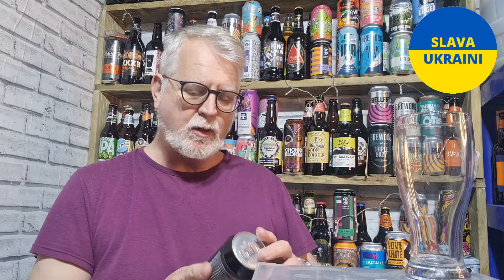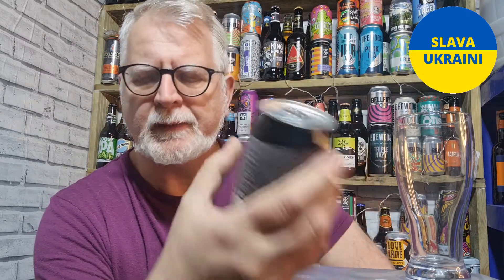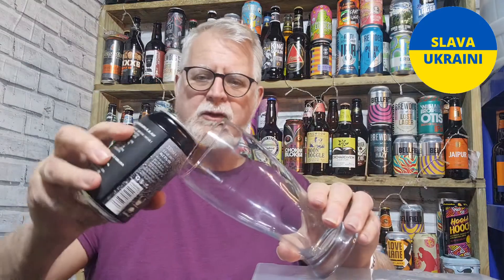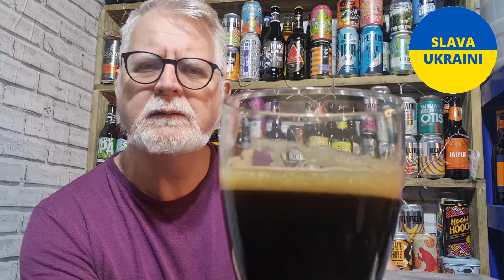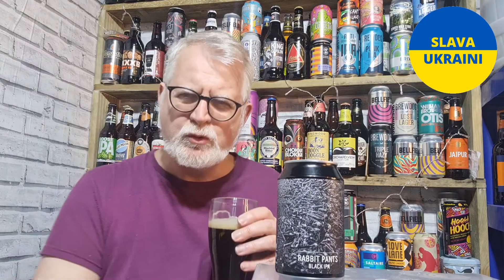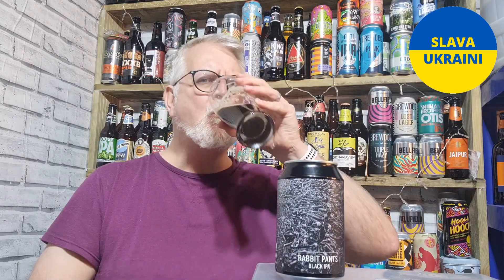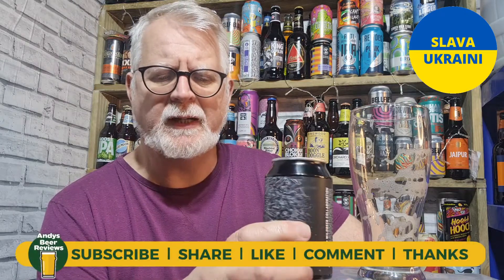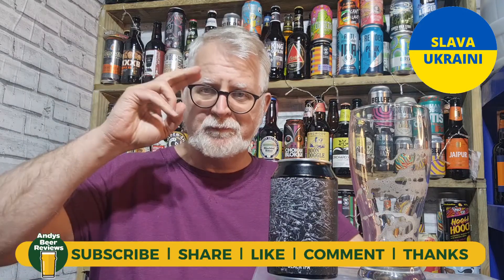Rabbit Pants | Black IPA | Coolhead Brew x Wild Beer Co | Beer52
PLEASE DRINK RESPONSIBILY

Rabbit Pants is a 5% ABV Black IPA from Coolhead Brew x Wild Beer Co. This was in my Beer52 box for April.

Visit this retailer I bought this from, support local and regional producers and retailers where you can: